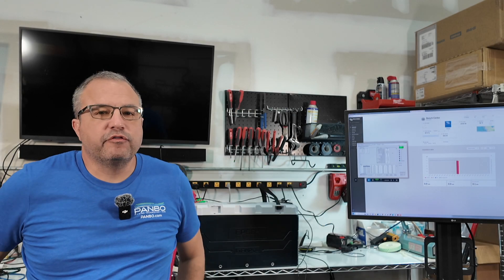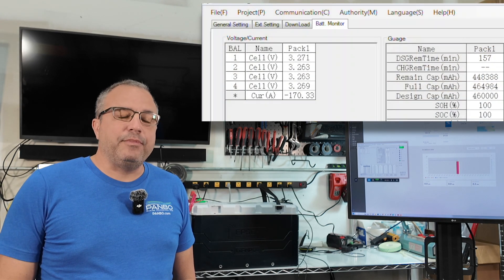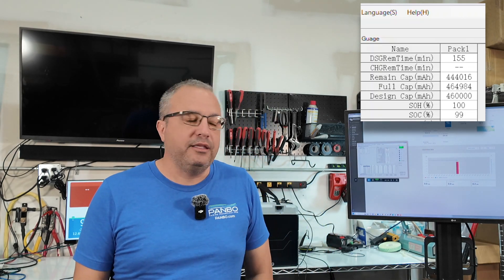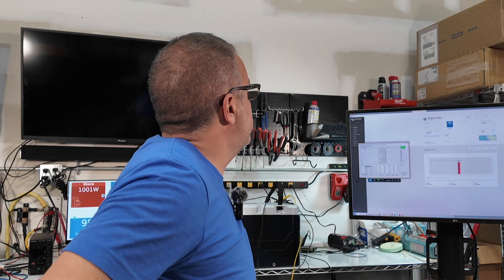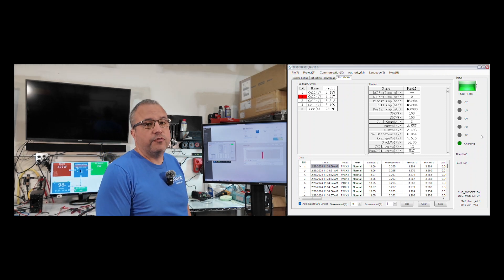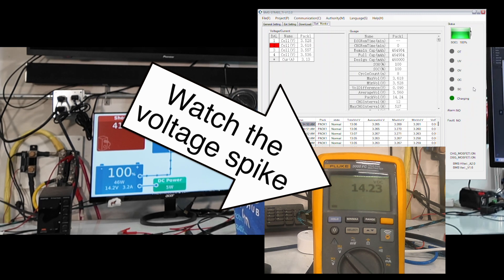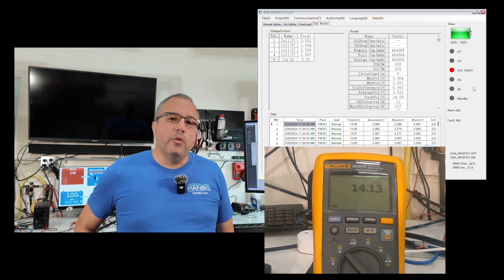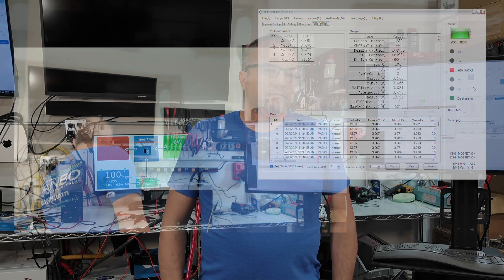Epoch 460 amp hour, 12 volt battery full charge protection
Andre Cormier of the Yacht Rigger and Ben Stein of Panbo have been working to understand the behavior of Epoch's new 460 amp hour, 12 volt, Victron Communicating battery. At least a contributing factor is the battery's full charge protection functionality. This video explores the protection and the battery's behavior when that protection is enabled.